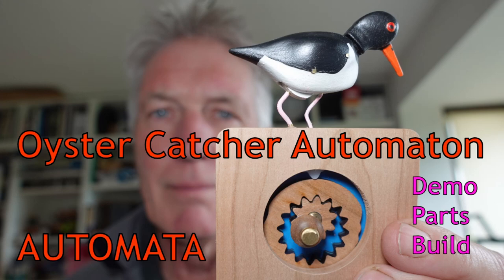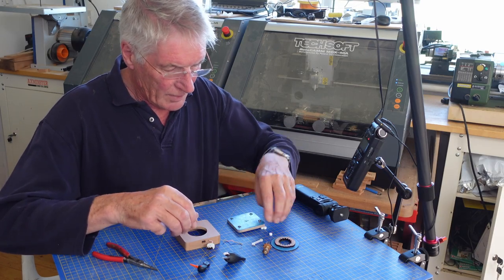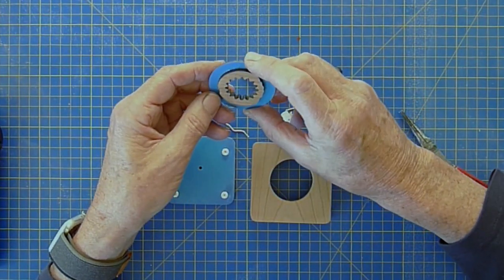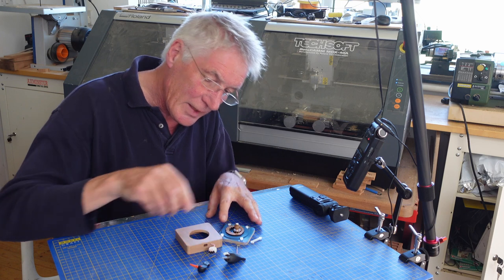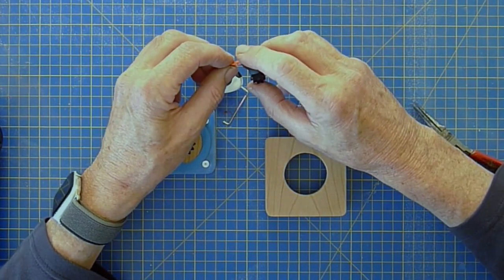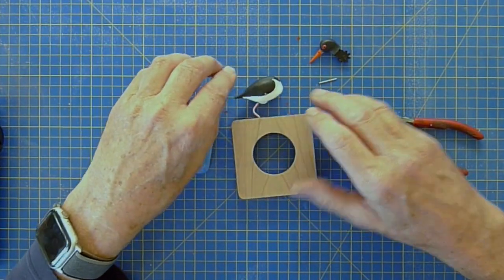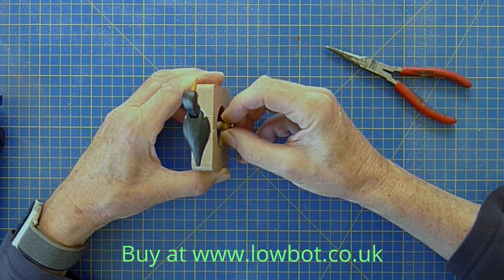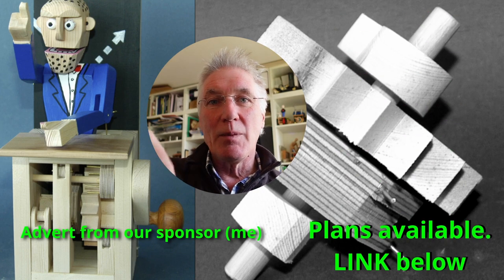How to make automata. Novel design for a bird automaton. Oystercatcher.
This video shows you the workings of this automaton of a bird feeding. I describe the parts, how they are made and then show how they fit together. There is also a video of the finished automaton working.
On my website you will also find descriptions of all my automata and also a plan for sale to make your own automaton "In My Humble Opinion" with simple tools.

0:00 - Intro
0:25 - Parts and construction
6:02 - Running